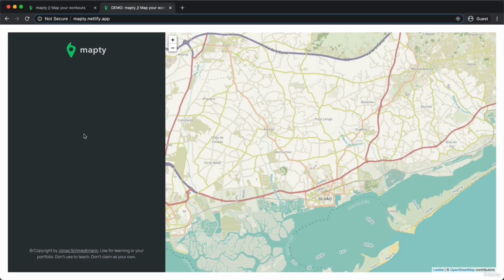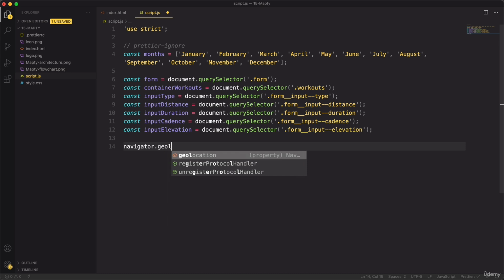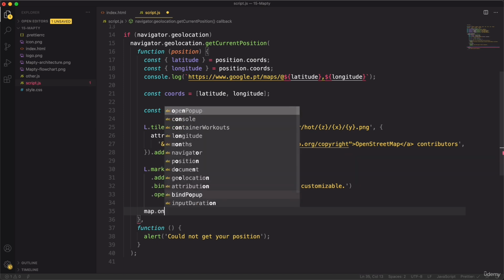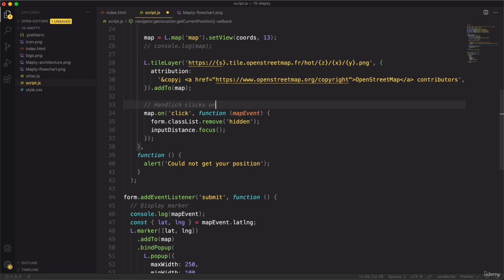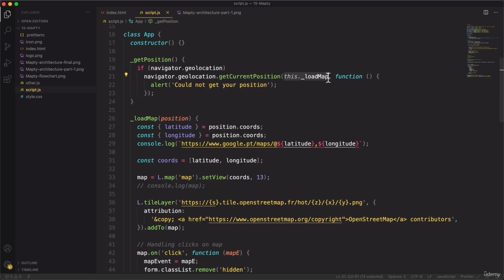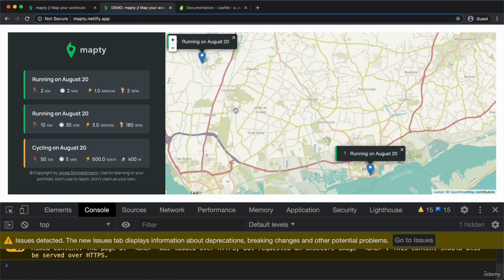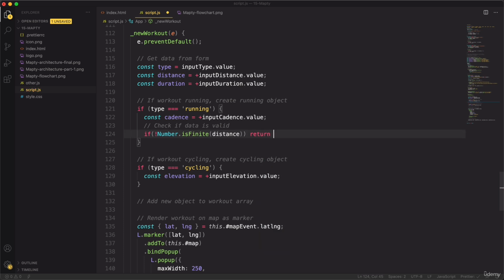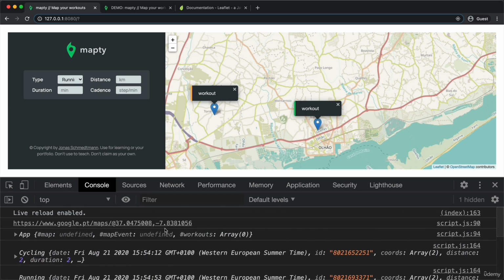41 Mapty App OOP, Geolocation, External Libraries and more ! [Part 1]